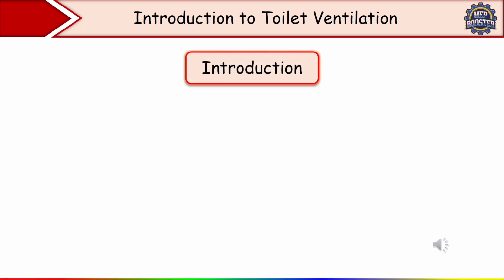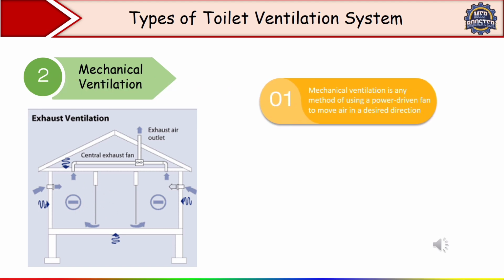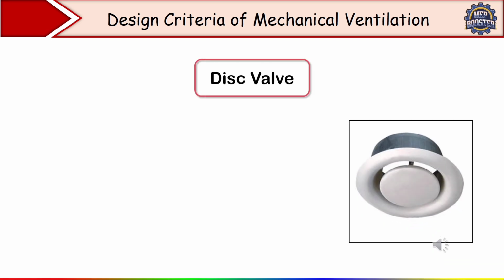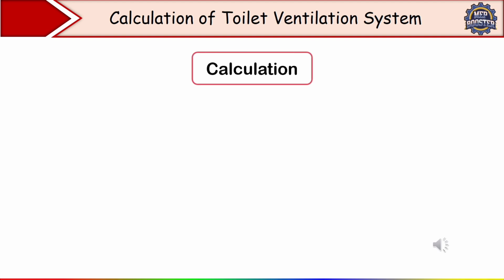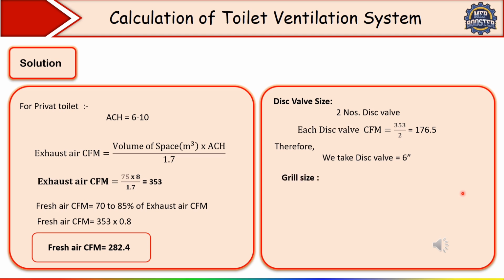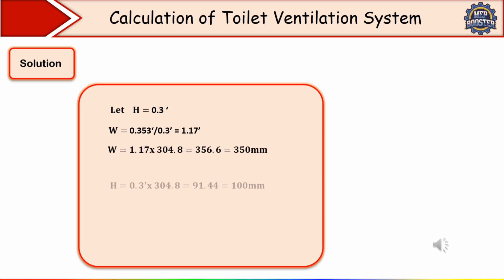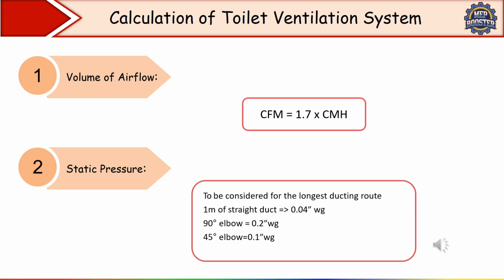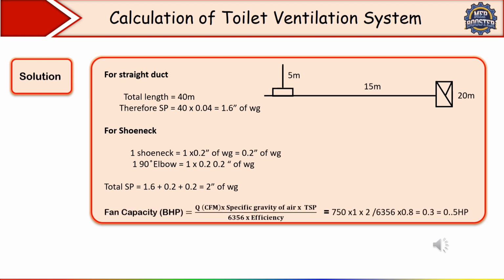Toilet Ventilation System Design – Complete HVAC Design Tutorial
Want to learn how to design a toilet ventilation system for residential, commercial, and high-rise buildings?
In this detailed tutorial, you’ll understand the complete step-by-step process of toilet exhaust ventilation design used in real HVAC & MEP projects.

🎯 In this video you will learn:
✅ What is a toilet ventilation system and why it is required
✅ Importance of exhaust air in washrooms & toilets 🌬️
✅ Air change calculation method for toilet ventilation
✅ Fresh air vs exhaust air concept explained
✅ Exhaust fan sizing basics (CFM / LPS) 📊
✅ Duct sizing for toilet exhaust systems
✅ Static pressure & fan selection fundamentals
✅ Practical HVAC design example for toilet ventilation